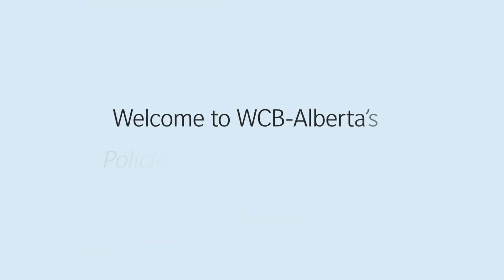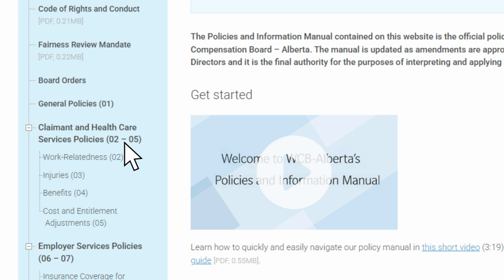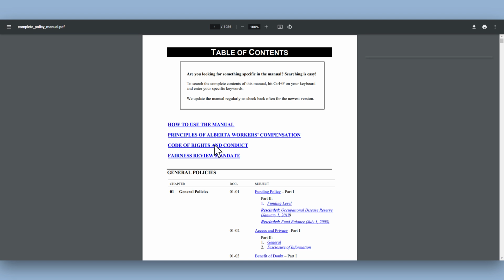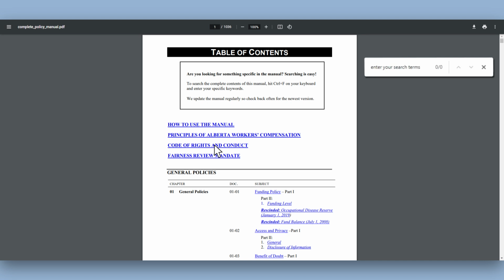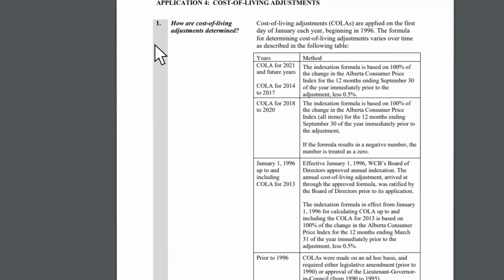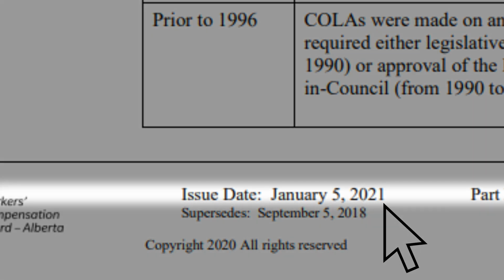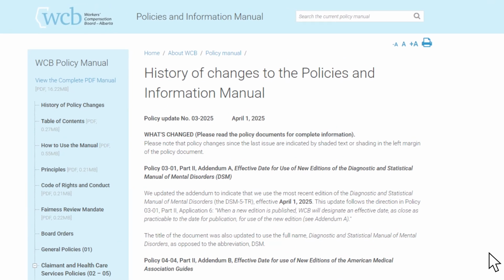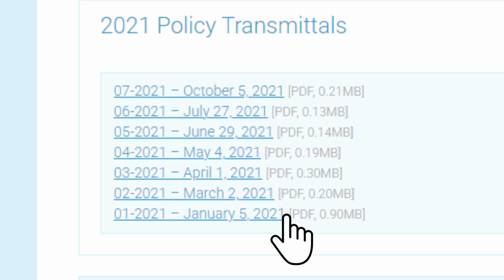Policies & Information Manual user tutorial (2025)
Check out this quick video for tips and tricks that make navigating our Policies & Information Manual as easy as possible. You'll quickly find what you're looking for and search through policy history like a pro!